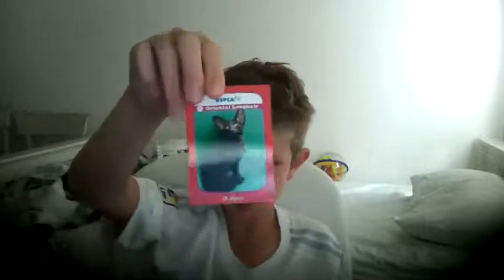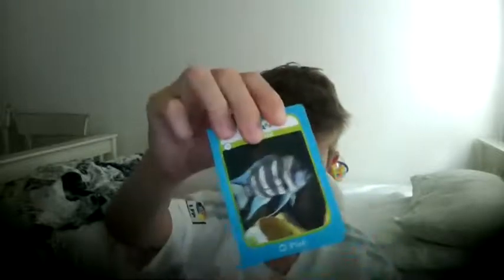RSPCA animals trading cards